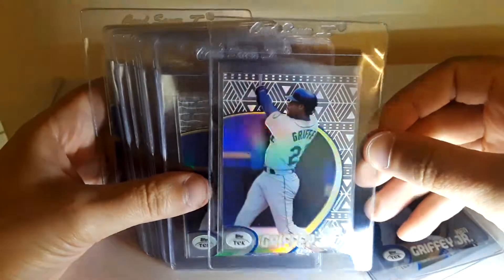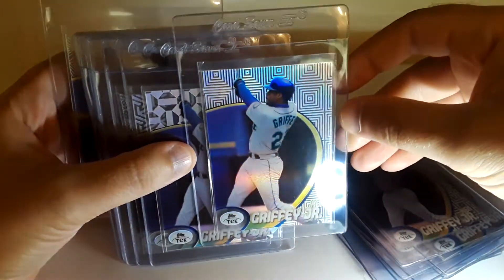Six Package Ken Griffey, Jr. Mail Week!!!!! 22 Topps Tek, 25 Donruss Rookies, and 5 Refractors!!!!!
Ken Griffey, Jr. 25 Card Lot of 1989 Donruss Baseball's Best #192
Ken Griffey, Jr. 1996 Topps Finest Franchises Refractor Card #305 Theme F1
Ken Griffey, Jr. 2015 Topps High Tek Purple Grass Waves HT-KG
Ken Griffey, Jr. 2015 Topps High Tek Gold Grass Waves HT-KG /35
Ken Griffey, Jr. 2006 Upper Deck Epic Materials Game Used Jersey Light Purple EM-KG1 /145
Ken Griffey, Jr. 1994 Bowman’s Best Refractor Card #40
Ken Griffey, Jr. 1995 Bowman’s Best #49 Refractor
Ken Griffey, Jr. 1996 Bowman’s Best Best Cuts Refractor #1
Ken Griffey, Jr. 1996 Bowman’s Best Best Cuts Atomic Refractor #1